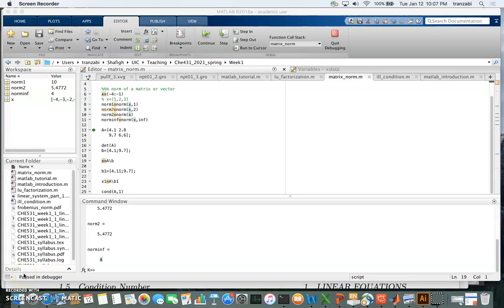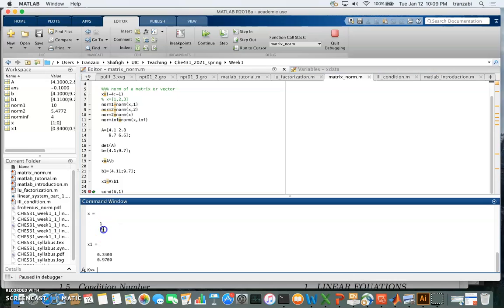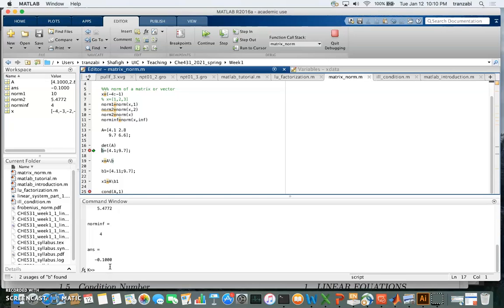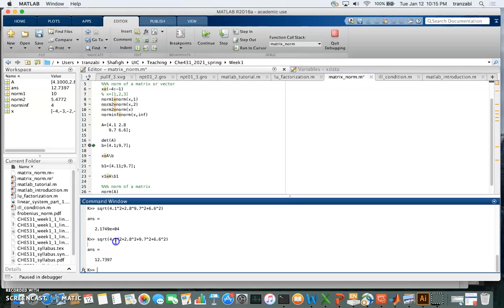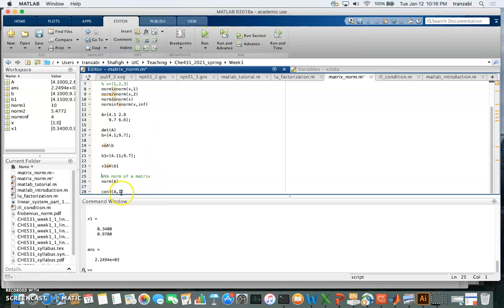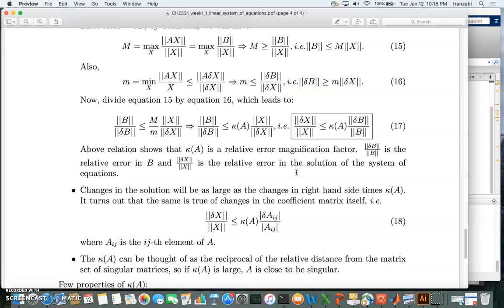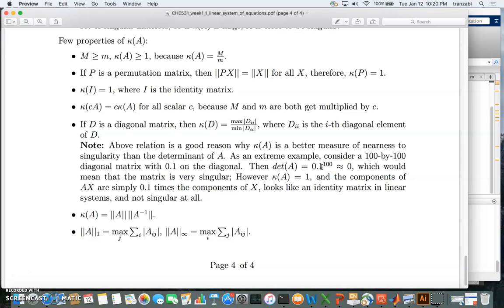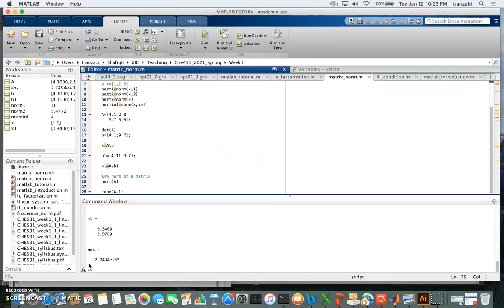che531, linear system, part 4